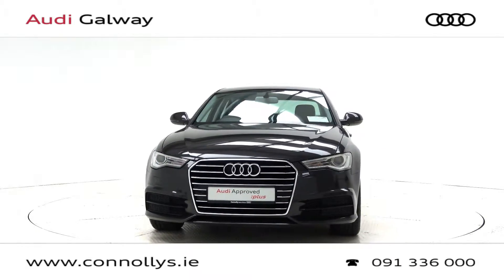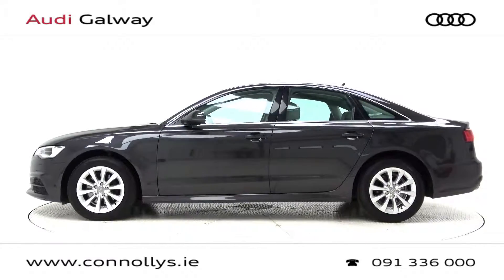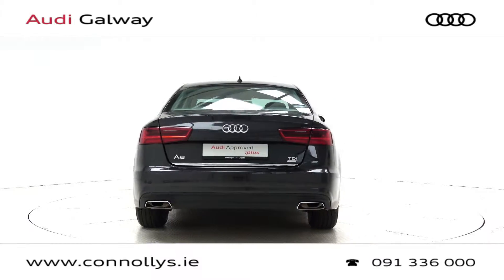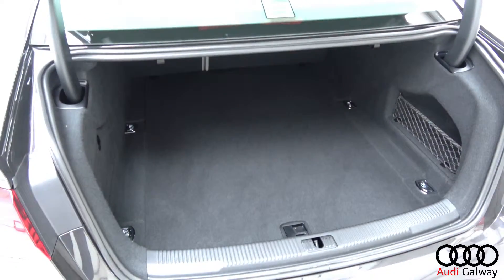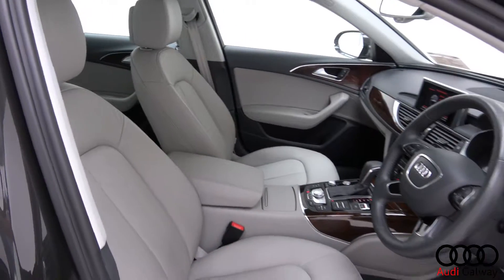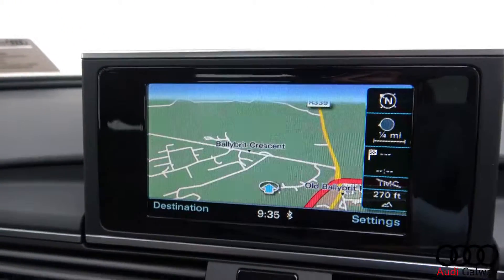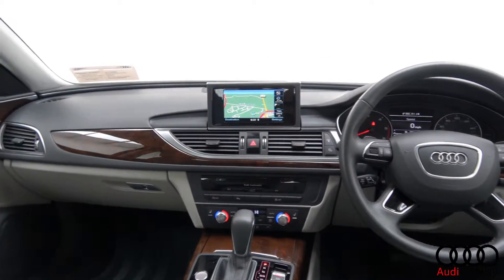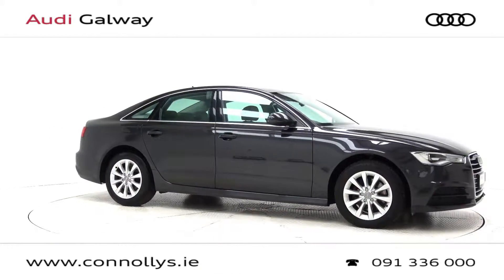CMG AUDI GALWAY: 2017 A6 SE EXECUTIVE AUTO 2.0tdi 190BHP GX17KTF